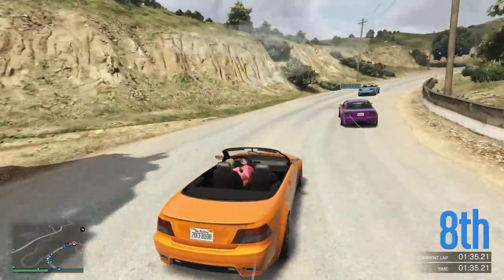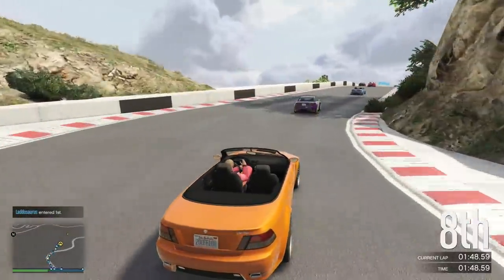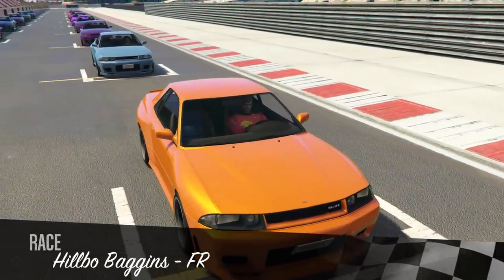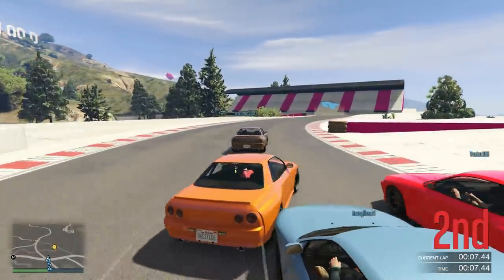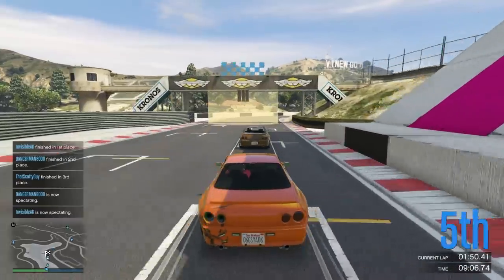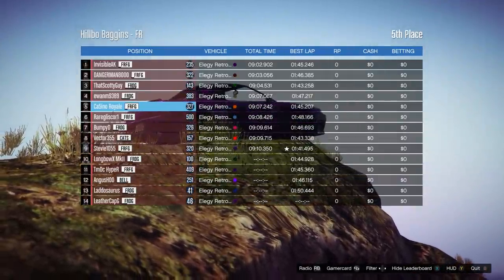High Speed Hijinx - Gta 5 Racing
We are racing around a high speed and challenging circuit on Gta 5, there is plenty of action to go around and even the fun of changeable weather.